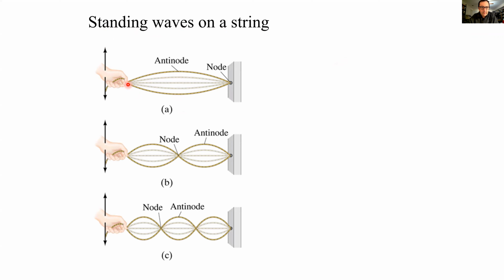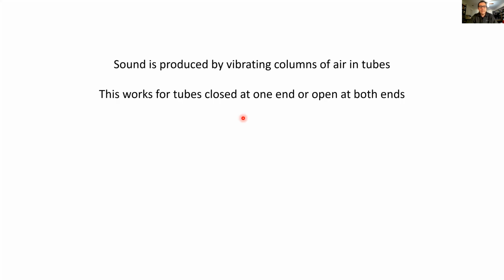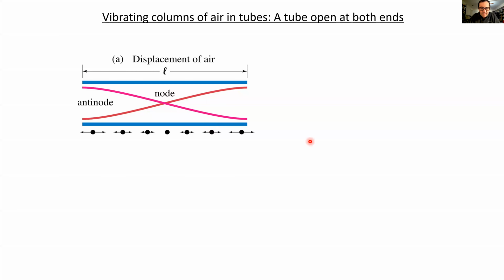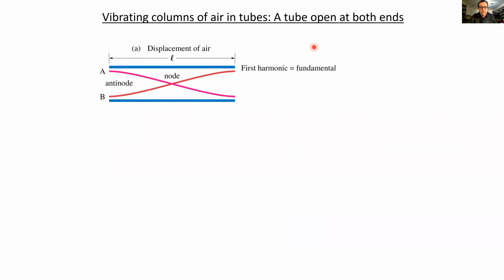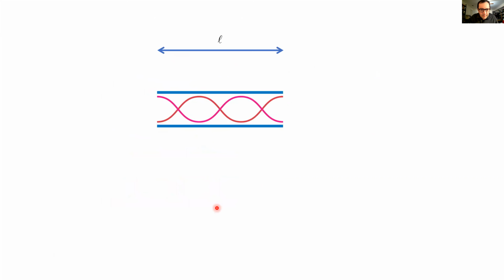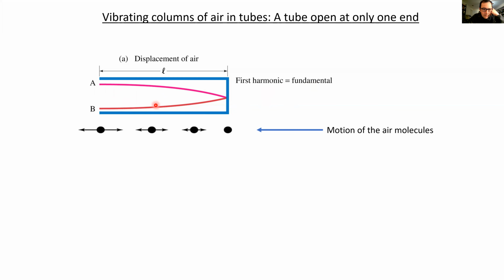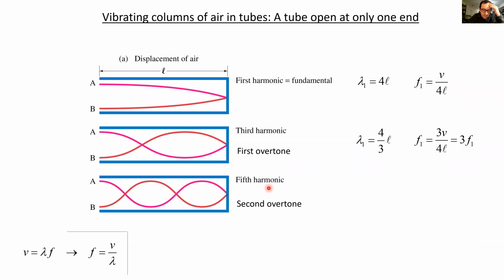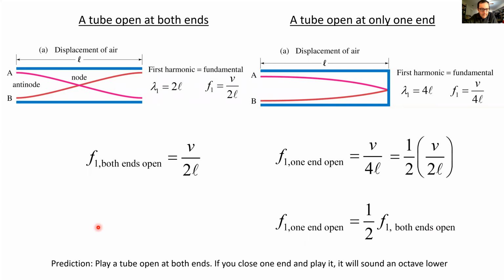Module 12 05 Musical Instruments, Pipes, Strings